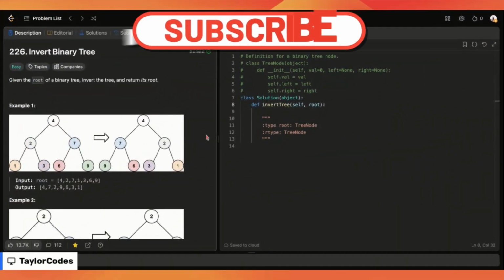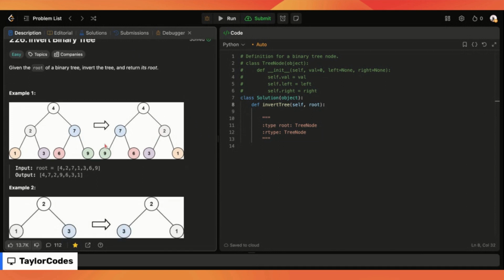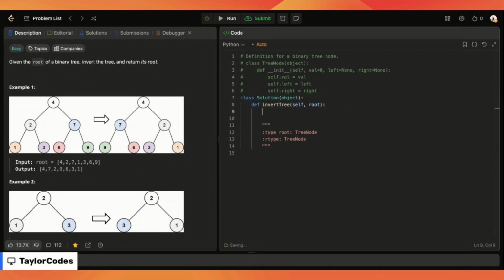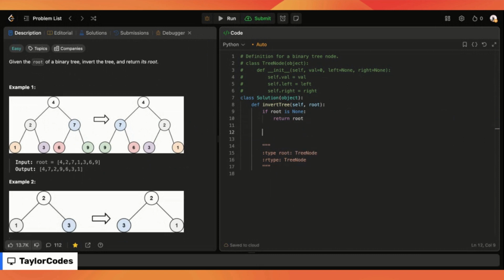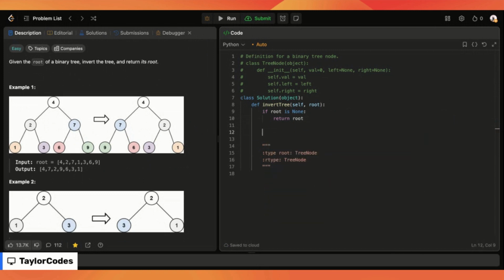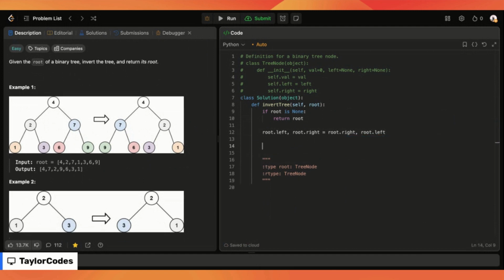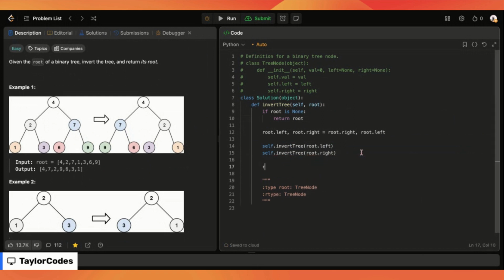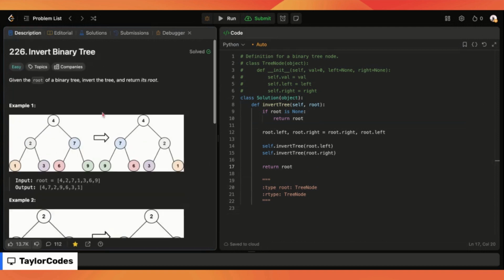Cracking The LeetCode Invert Binary Tree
Today we solve question 226 Invert Binary Tree using Python.

This question is question is a great question to learn how recursion works and is implemented within Python! This solution, using recursion runs in O(n) time.

Let me know your solution in the comments down below!